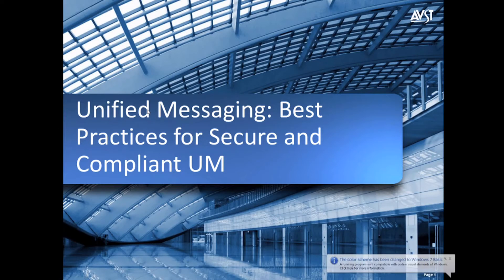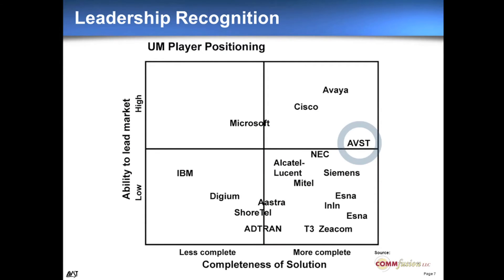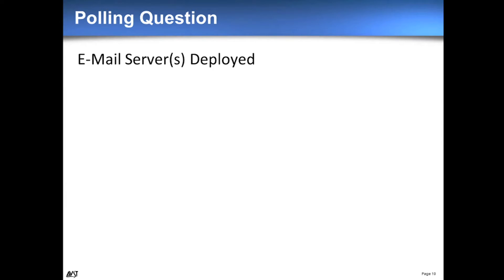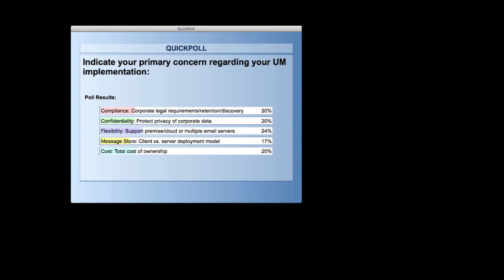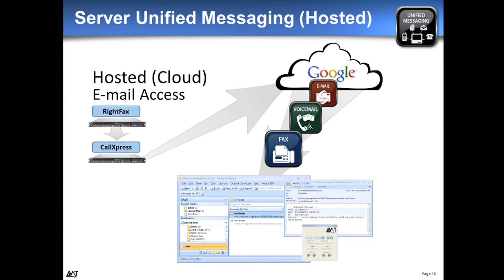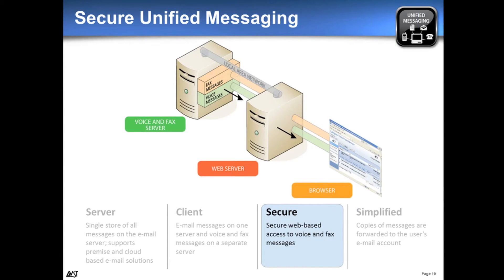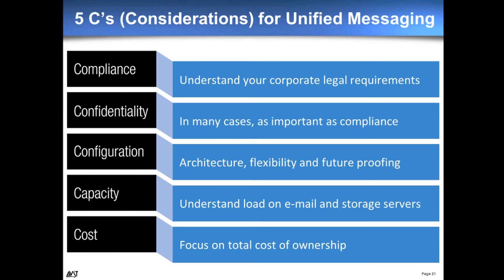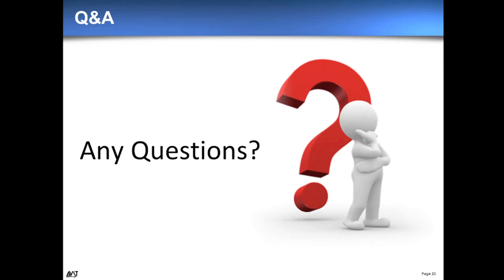Unified Messaging - Best Practices for Secure and Compliant UM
One of the most important issues to consider when implementing Unified Messaging is selecting a flexible solution that facilitates growth and helps you manage your organization's approach to security and compliance policies.

AVST will discuss:

- How to deploy UM in an Evolving IT Landscape: Microsoft Exchange or Office 365, Google Gmail, IBM Lotus Notes or any IMAP 4 Compliant E-mail System
- Unified Messaging message retention issues- Capacity, Compliance and Confidentiality
- Understanding Different Storage Model Approaches: Single Store vs. Dual Store, each meeting a different set of business requirements